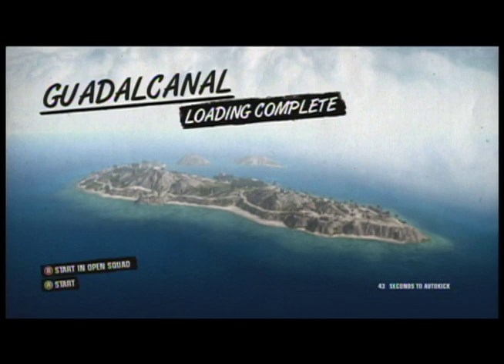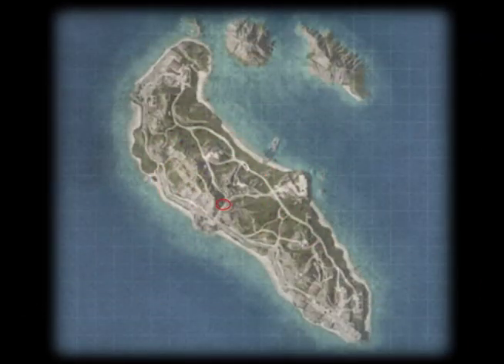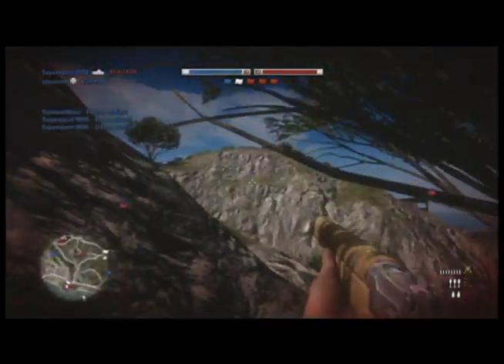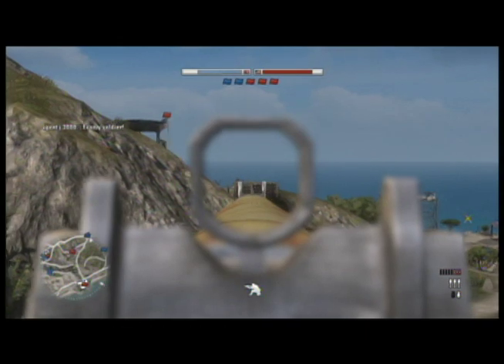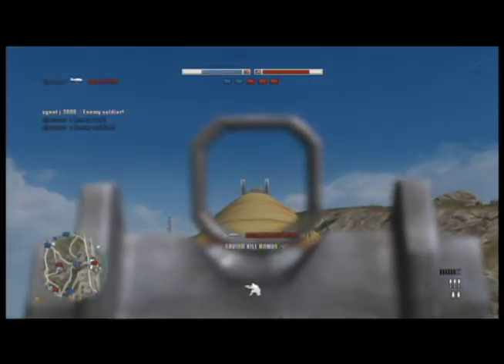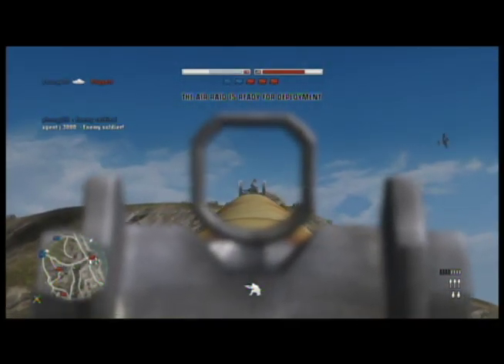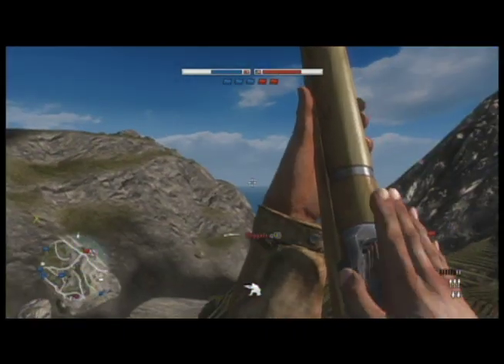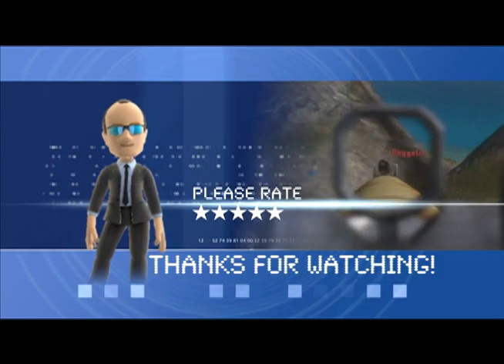Best Hidden Sniper Location Battlefield 1943 in Guadalcanal BF1943 Xbox 360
A great spot to rack up the kills.  It's located in the middle of the Guadalcanal map with some great cover.  This is my first of hopefully many video game tips vids.  Please rate if you like it.  If you don't, please  at least be civil!  Thanks!